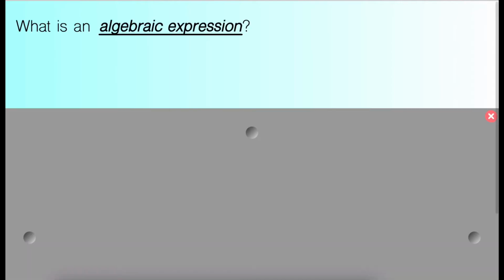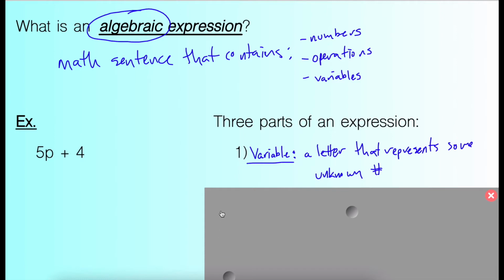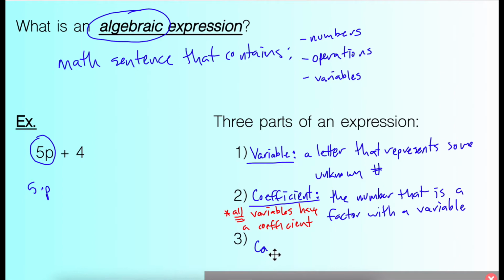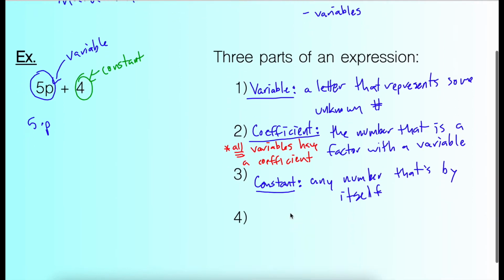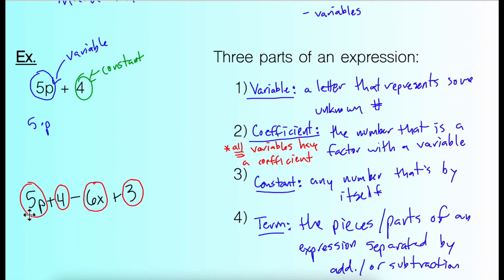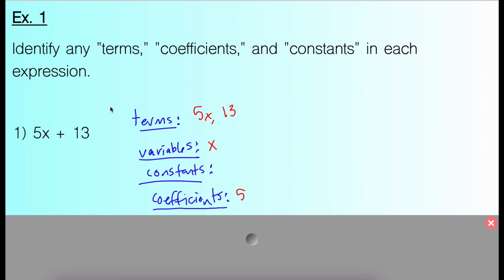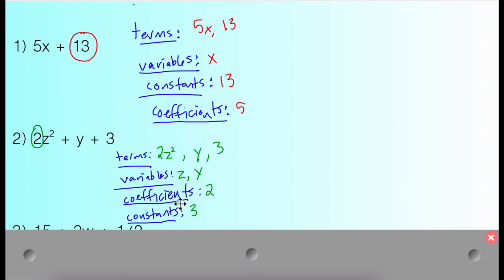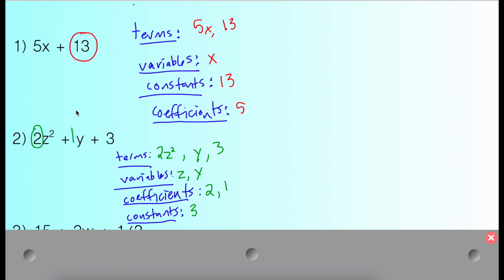Chapter 5, Lesson 1 (Part 1)